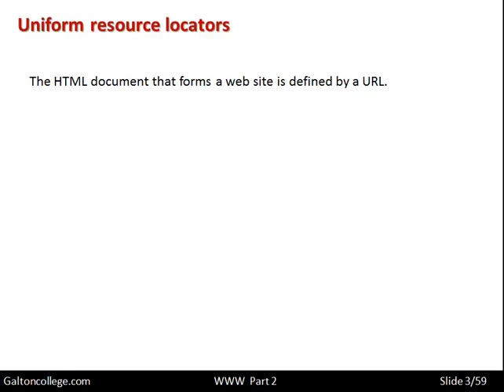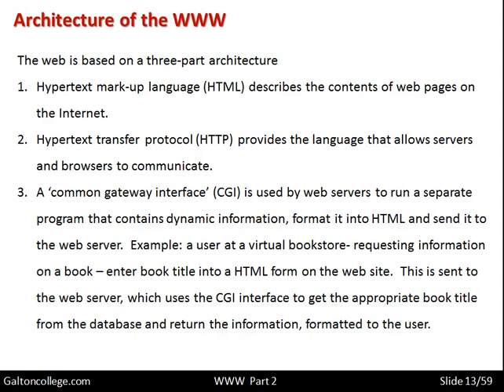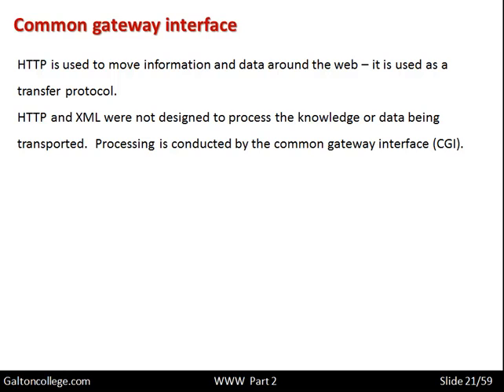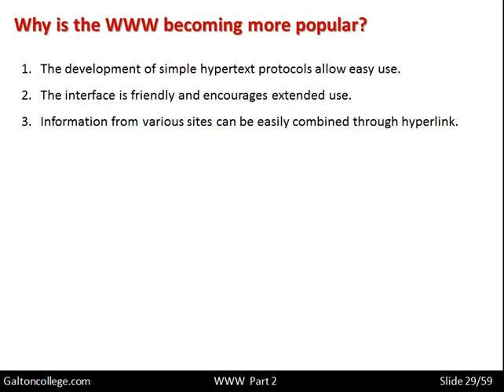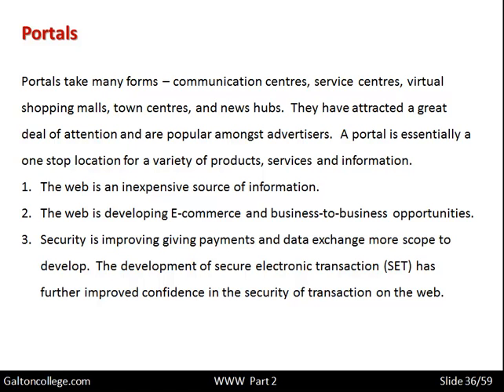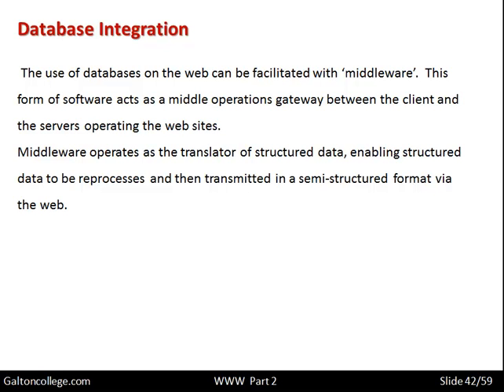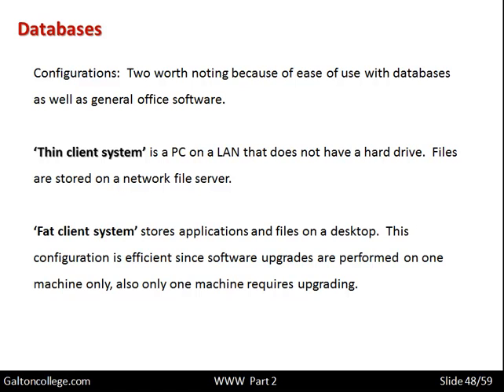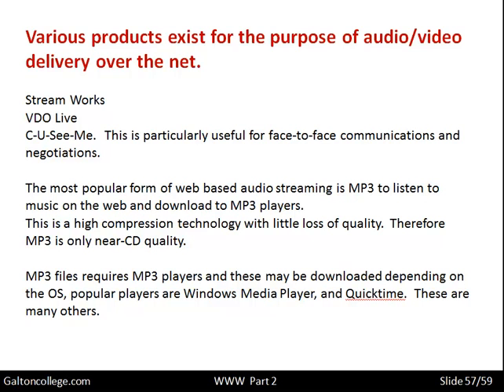Overview of the 'World Wide Web' Part 2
It is essential that a business understands the world wide web and modern communications technologies. These are needed to enable the rapid communication that is vital in modern-day trading relationships. They also enable more efficient working. The video will more fully explore many of these issues.